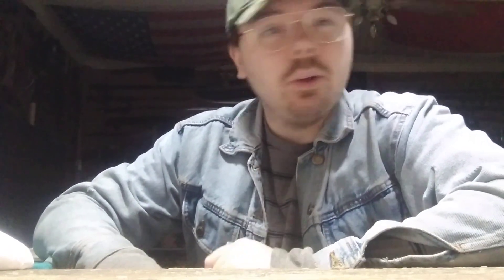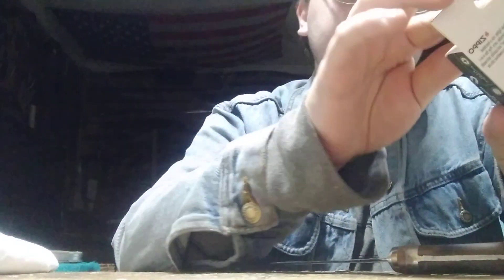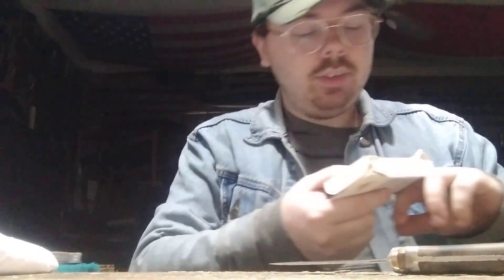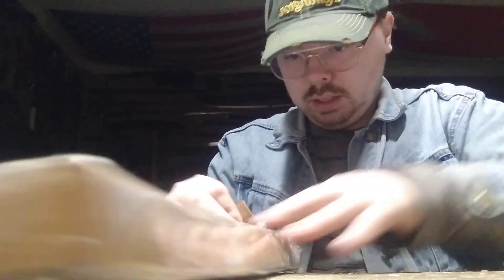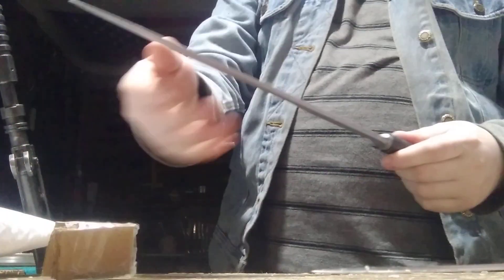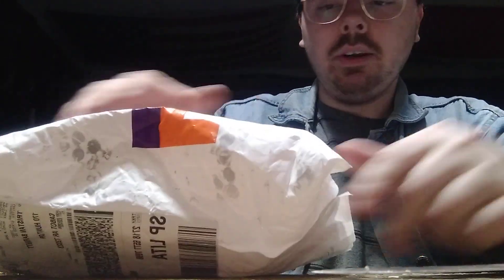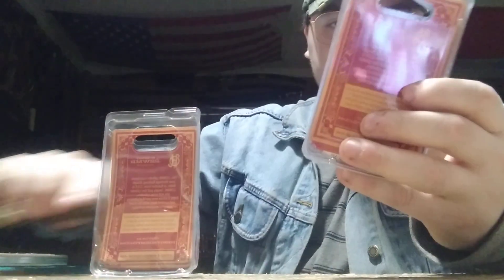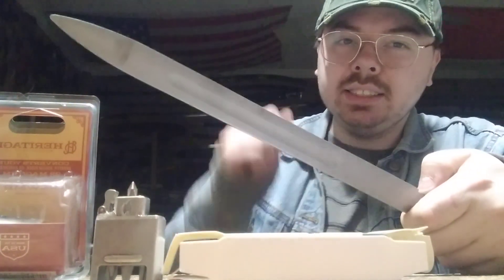unboxing some stuff from my friend Austin for my birthday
for YouTube reasons I must say that I am legally allowed to own this firearm and it belongs to me and I have no intentions of selling it or trading it hope you enjoy the video